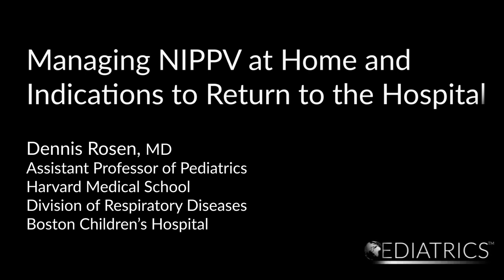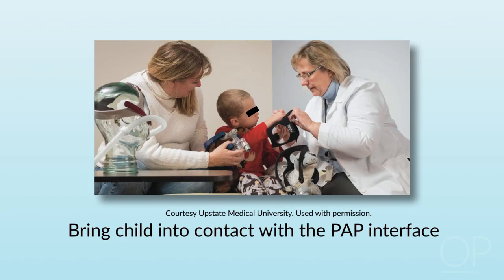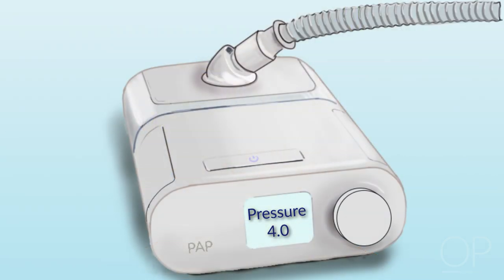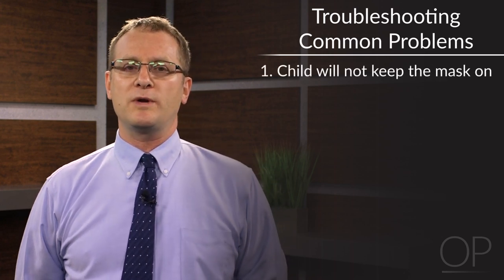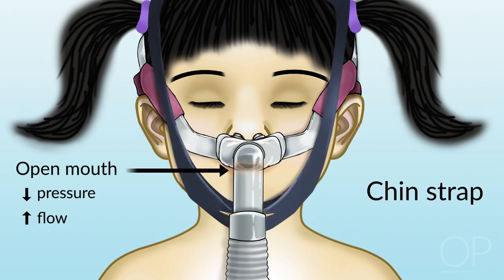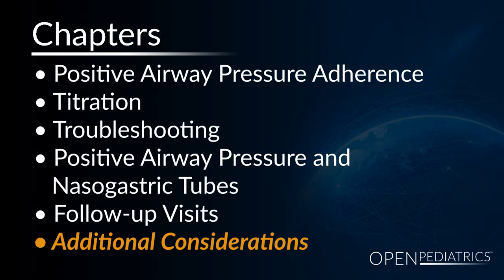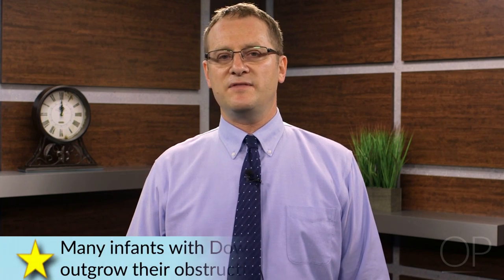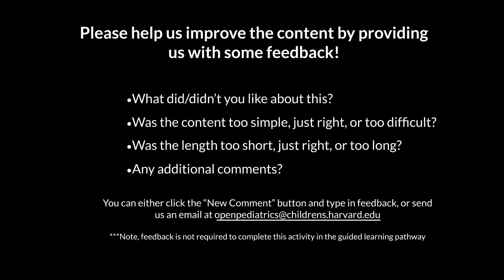Managing NIPPV at Home and Indications to Return to the Hospital by D. Rosen, et al. | OPENPediatric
In this video, Dr. Dennis Rosen discusses the management of non-invasive positive pressure ventilation in the home setting.
Direct links to chapters:
1:29 Chapter 1: Positive Airway Pressure Adherence
4:17 Chapter 2: Titration
14:10 Chapter 3: Troubleshooting
20:16 Chapter 4: Positive Airway Pressure and Nasogastric Tubes
22:48 Chapter 5: Follow-up Visits
23:43 Chapter 6: Additional Considerations